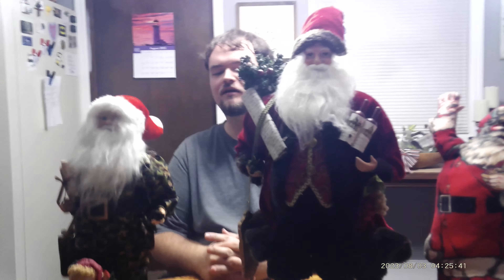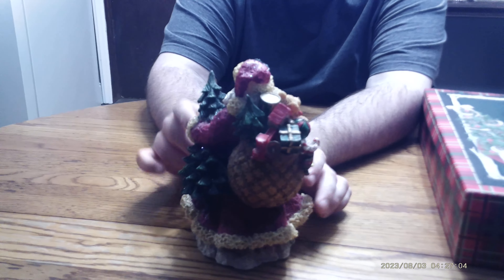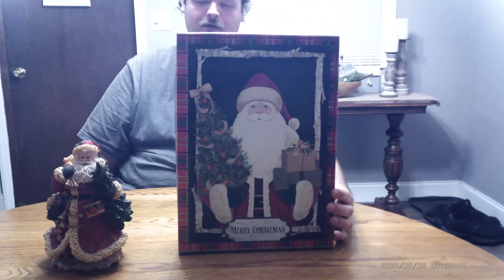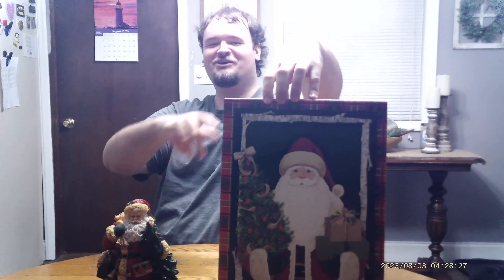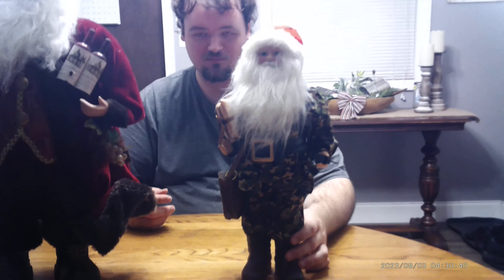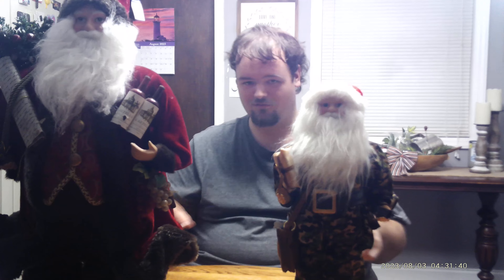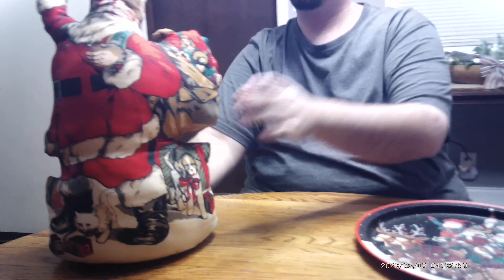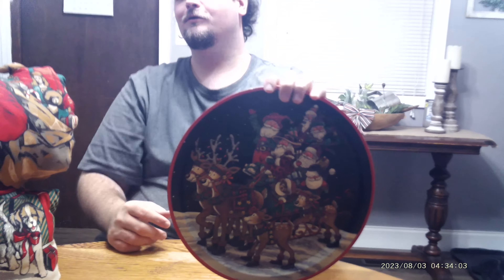Santa Claus Collection Haul #19 | Tinman Collections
Well, I have another Santa Claus collection haul for all of you guys and I picked all of these up last weekend and I picked them up in pairs. Two came from Living free Superstore in Haw River, NC (Resin Santa Figurine & Santa Box), Two from Goodwill (Wine Tasting and Army Santa Figurines) & Two from Salvation Army (Santa Pillow & Santa Tray). Hope you all enjoy.